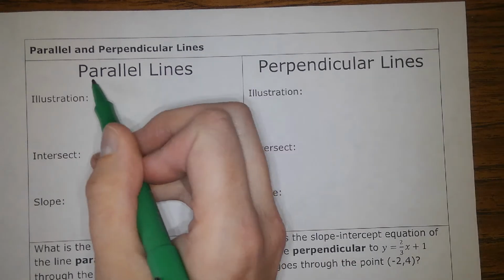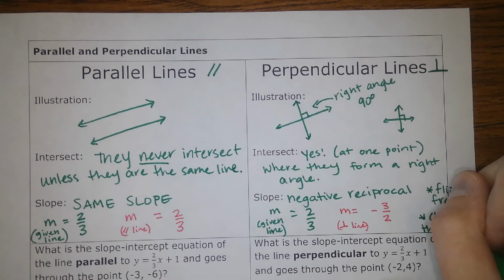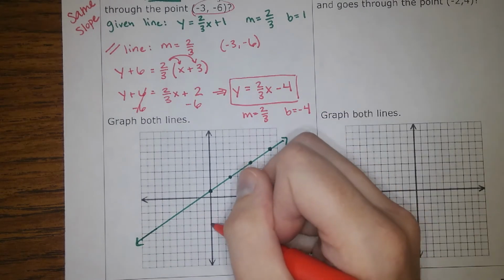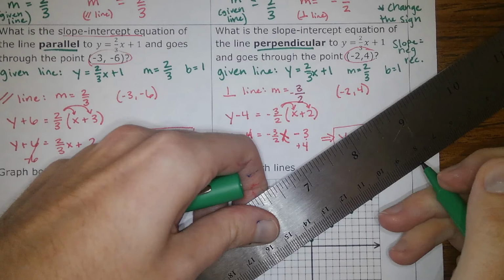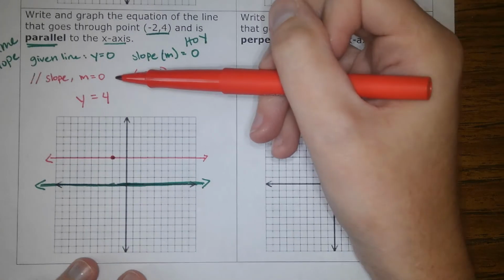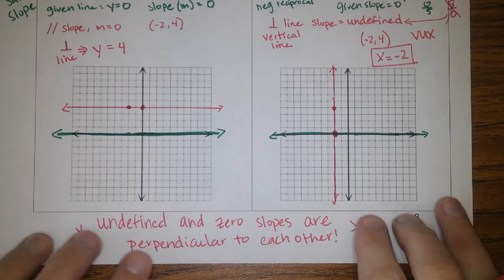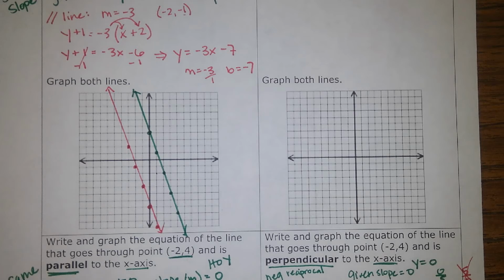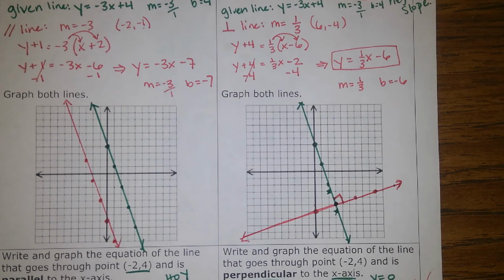Algebra Unit 4 Day 3.5 Parallel and Perpendicular Lines Intro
Mrs. Humeniuk gives an intro to parallel and perpendicular lines.